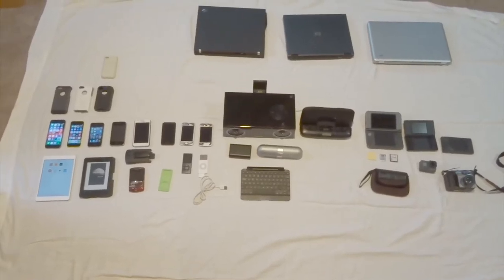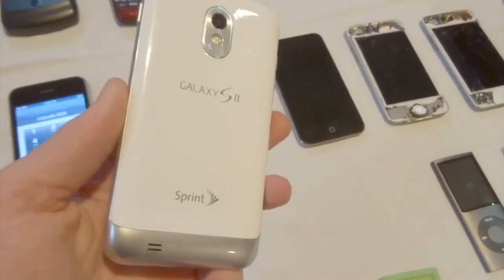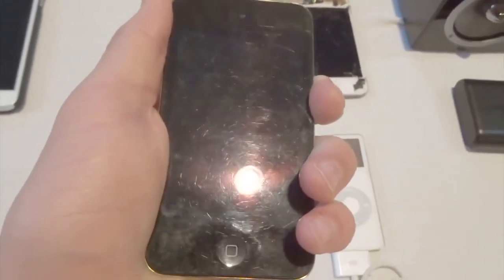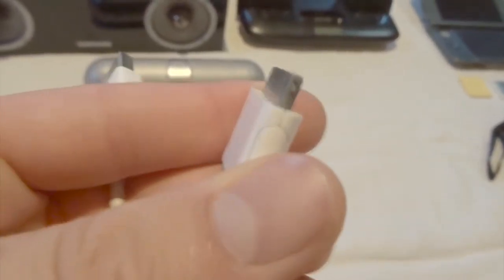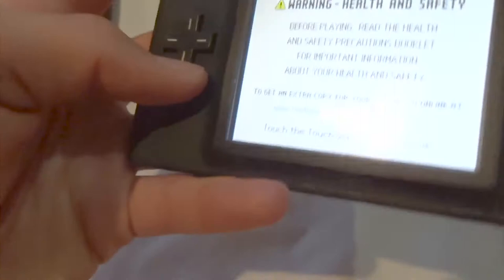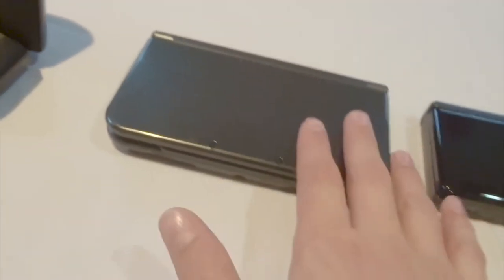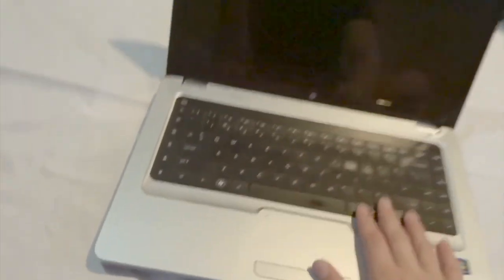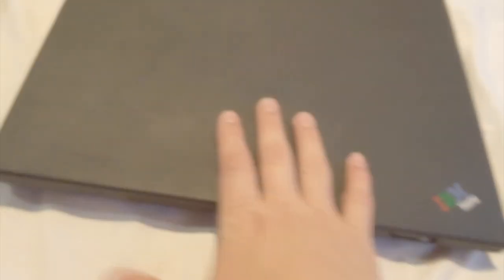My Apple Collection October 2018!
My collection is definitely coming along 😀. This was filmed before I got my iPod shuffle if you are wondering why it is not there.